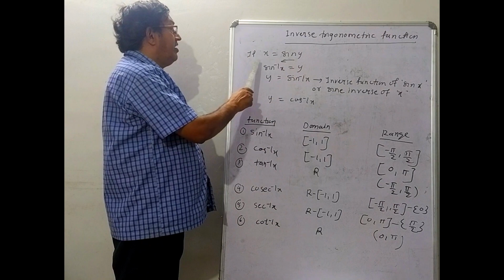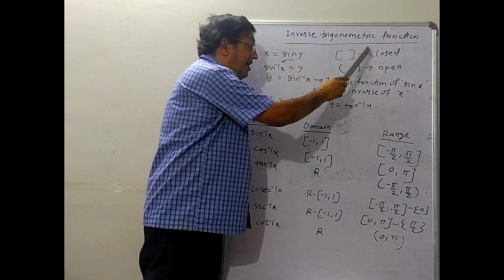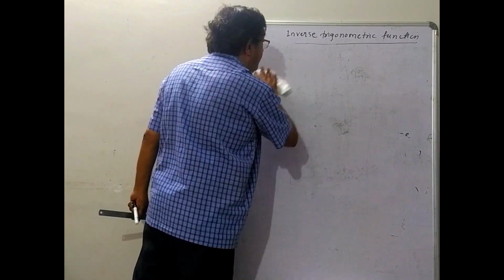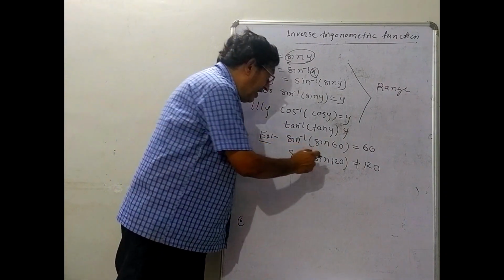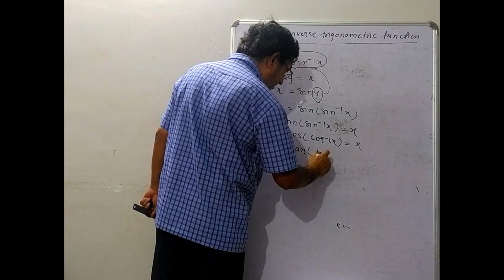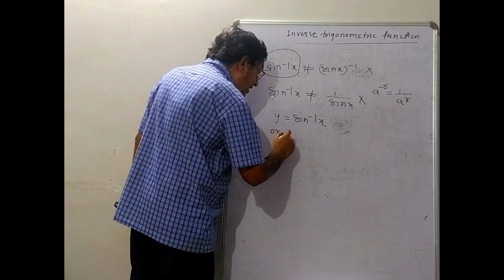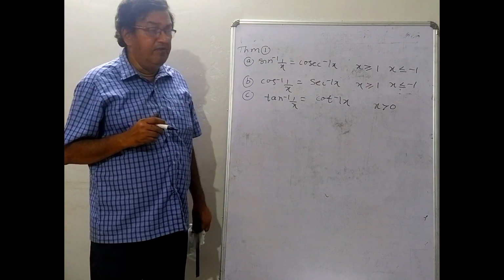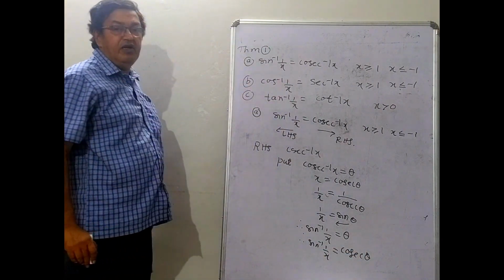Inverse trigonometric functions part -1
In this video you can find the introduction to inverse trigonometric functions and in the upcoming videos you can find the the continuation of inverse trigonometric functions